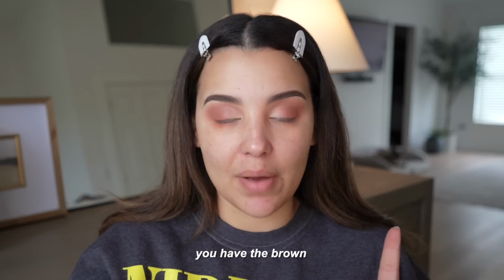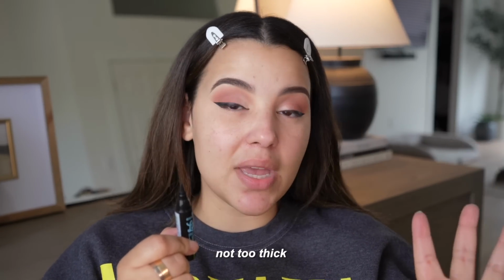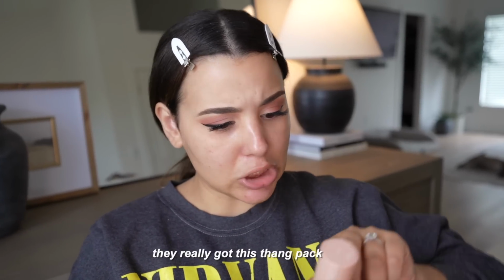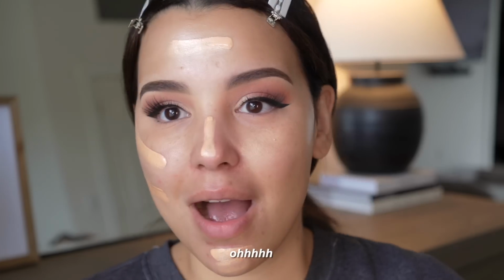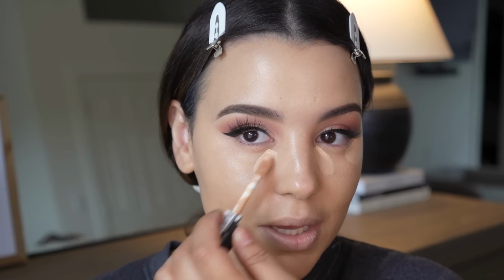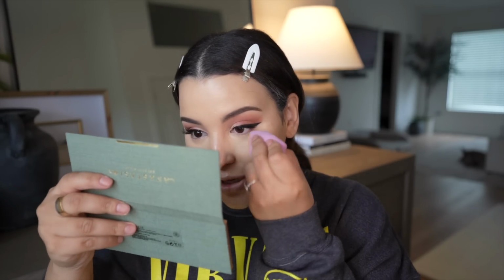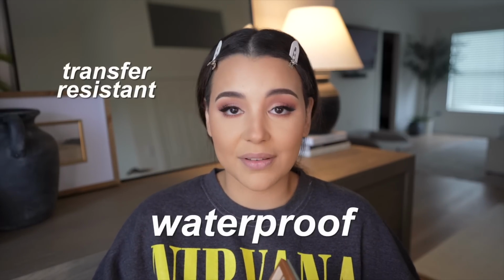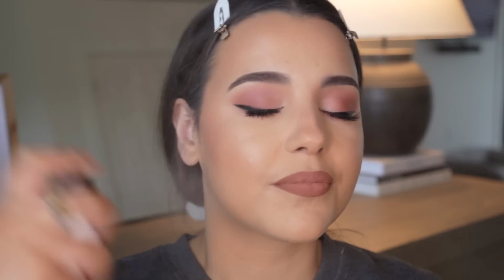I BOUGHT 5 VIRAL TIKTOK MAKEUP PRODUCTS and they’re the BEST!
hello bbys. i'm coming in hot with another tiktok made me buy it type of video. i went out and bought 5 more viral tiktok makeup products and they're the best! what can i say... i'm weak af and give into temptation very easily. does tiktok influence anyone else to buy makeup products they don't necessarily need? in this video i am talking about the new e.l.f halo glow liquid filter, essence lash princess eyeliner, sephora best skin concealer, ardell lash contour lashes as well as the new mac fix + stay over setting spray. what are your thoughts on the 5  makeup products i bought for this viral tiktok made me buy it video? if there is anything you want me to change or do differently? let me know down below in the comments. don't forget to subscribe to my channel so you don't miss any future videos from me. see you on monday at 6pm est.

products shown/mentioned:
+ nirvana sweatshirt'
+ lash princess waterproof eyeliner
+ ardell lash contour lashes '370'
+ e.l.f. halo glow liquid filter 'fair'
+ sephora collection best skin ever '13p'
+ infallible bronzer 'light/medium'
+ nyx line loud lip liner 'total baller'
+ laura lee liquid lipstick 'blushing': coming soon
+ mac cosmetics fix + stay over setting spray